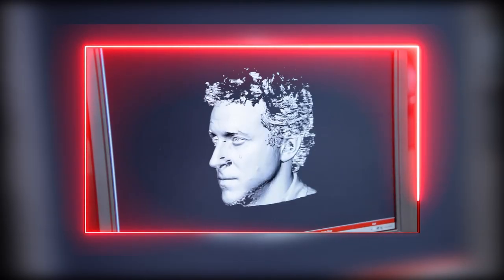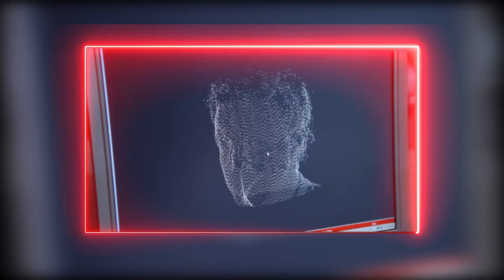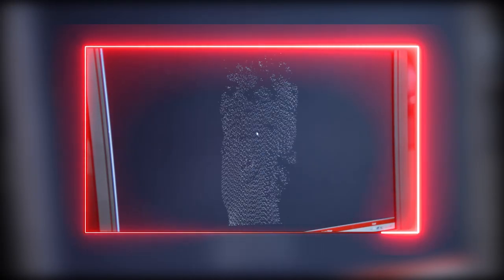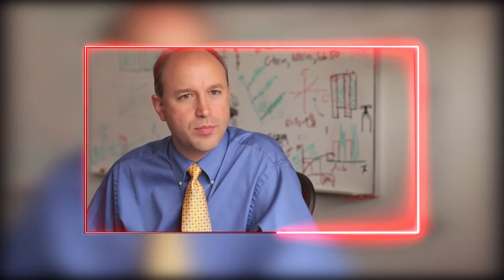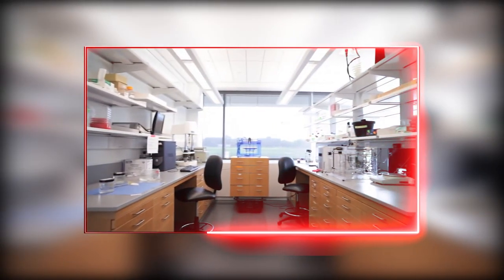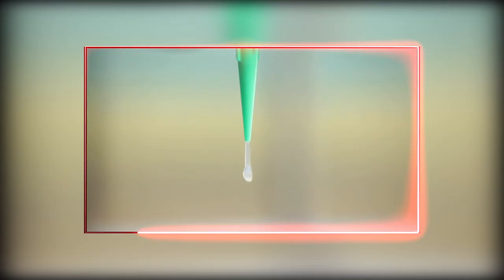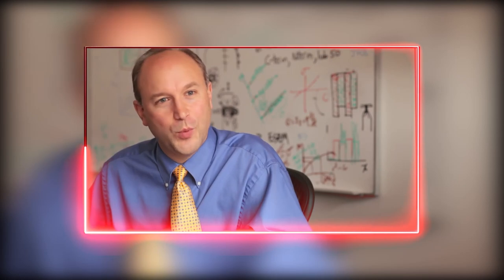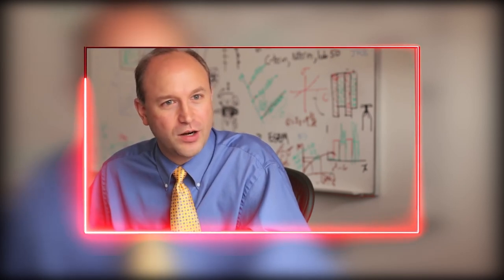3D Bioprinting For Dummies | Tech Gist E2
On day's episode of Tech Gist- WILL HUMANS ATTAIN IMMORTALITY?

Steph & Musa argues about the future of emerging technologies!